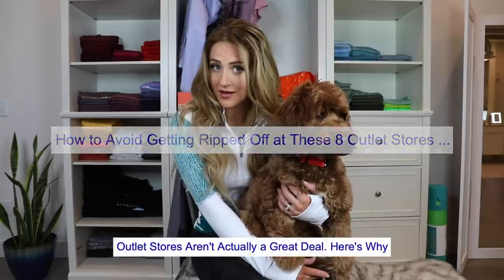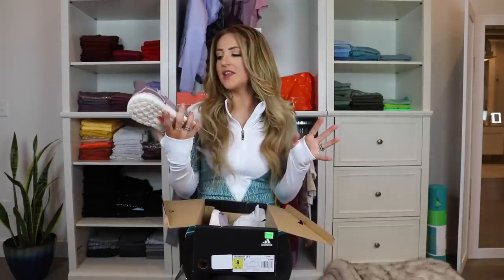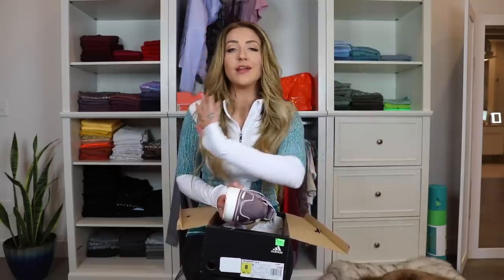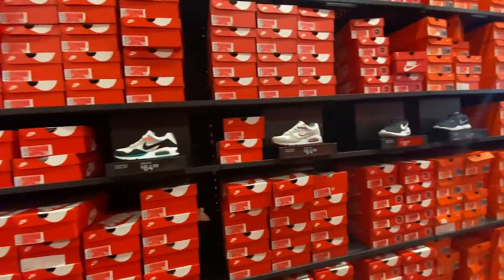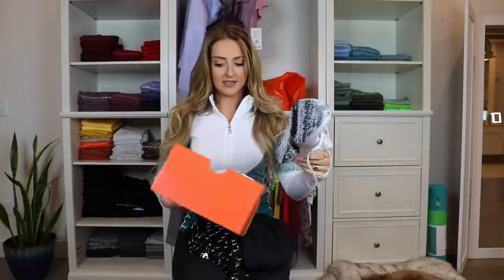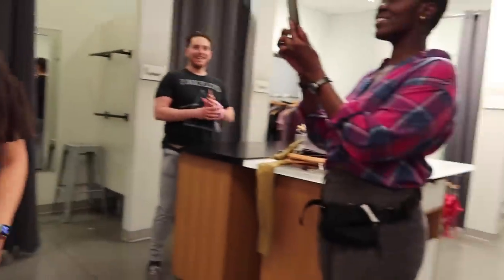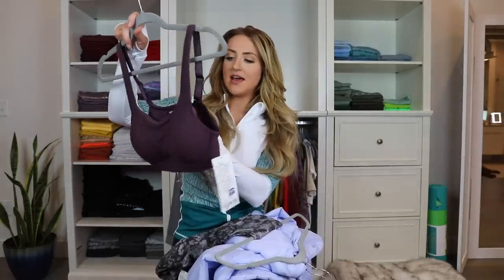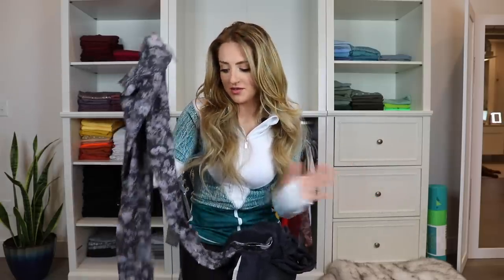The Ugly Truth About OUTLET STORES: Lululemon, Nike, Adidas EXPOSED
Are Outlet stores REALLY a good place to get deals on your favorite activewear?? Today, we find out... Drop and I are giving away rewards ranging from $5-$25 to 100 of you guys! You’ll receive your reward in the form of points, which you can put towards your first gift card redemption directly in the app. Contest ends 03/26/2020, so enter before then! How to enter: Download Drop using this and link a debit or credit card when you sign up! If you download Drop from the App Store/Google Play, use my invite code: "HopeScope" and link a debit/credit card!

SHOP THIS VIDEO:

Teal Jacquard Jacket:
"HOPESCOPE" at checkout to support Leo and I

Camo Leggings (only $29):

Purple Adidas Ultra Boosts:

DISCONTINUING my apparel!!!

Micro Factor Pack:
Super convenient, daily vitamin pack that contains everything you need for performance and health!

Opti-Greens 50:
Packed with 50 organic, green ingredients that aid in: Blood cleansing, PH balance, removal of tissue damaging free radicals from your body, reduce joint pain, digestion, absorbing nutrients, increasing immunity, increasing energy, promoting regular bowel movements and help optimize the carbs you ingest to increase the amount being stored as muscle energy instead of storing them as fat.

Opti-Reds 50:
50 colorful, fruits, berries, vegetables, and herbs. This red superfood powder product is the most delicious and complete antioxidant reds powder on the market today. These ingredients boost metabolism, decrease inflammation,  help your immune system,  give your body the antioxidants, improve blood flow throughout the body and contribute to better exercise performance, improved cognitive function and immune system, can help with blood pressure regulation, and so much more.

MOODPILLS:
Magic. In. A. Bottle! I can't even tell you how much taking one of these a day has helped reduce my stress and keep me in a happy, and relaxed mood.

Protein:
Freaking amazing tasting and amazing quality, premium protein. I finally found a bloat-free protein!! My favorite flavors are Pumpkin Spice Latte and Milk Chocolate.

Level 1 Bars:
These taste like literal candy, but are packed with protein! My favorite flavors are Chocolate Crunch, and Peanut Butter Lover.

Pre Workout:
Amazing flavor, and phenomenal energy and focus levels WITHOUT the crash.

Intro and Outro edited by Darby Charles